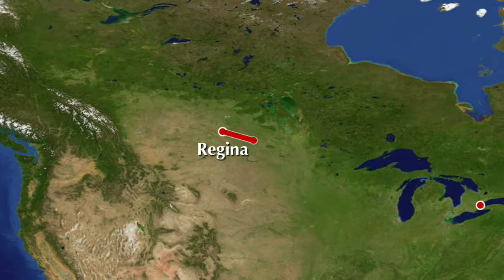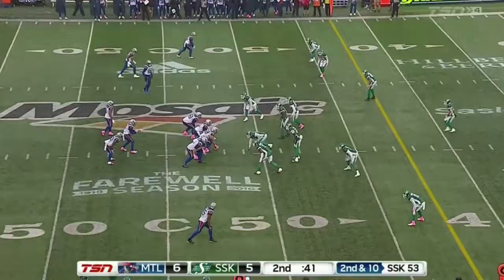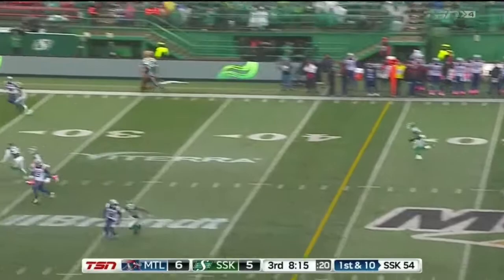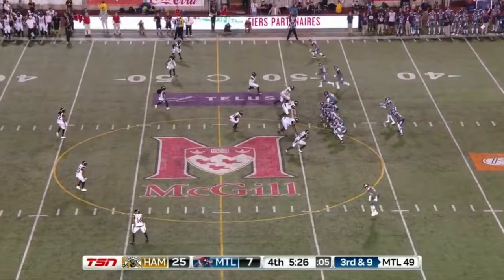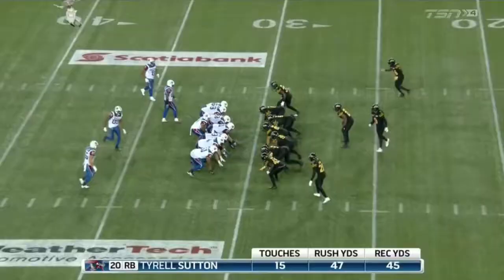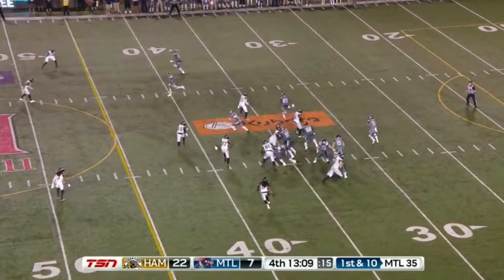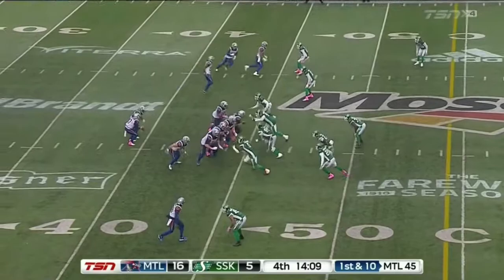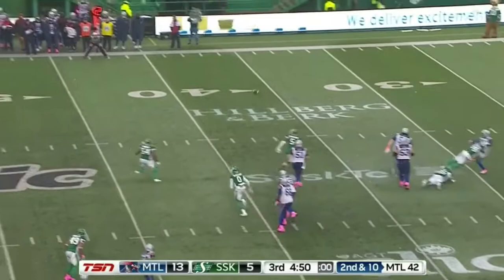Who is Vernon Adams Jr.?